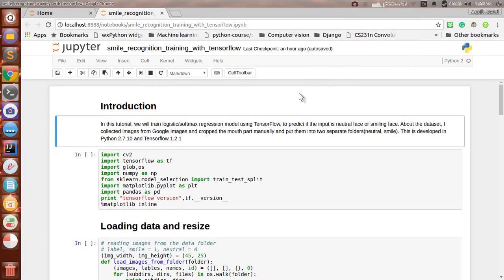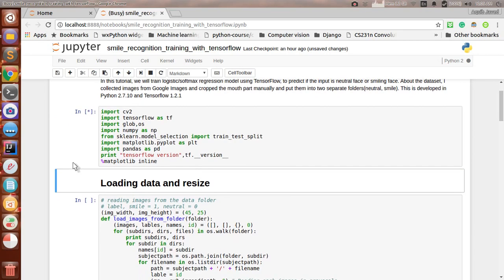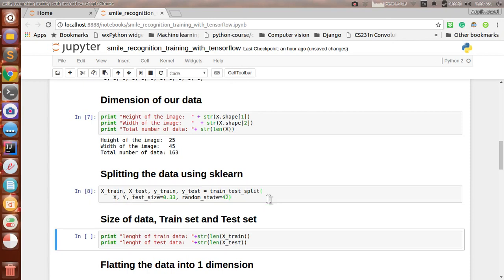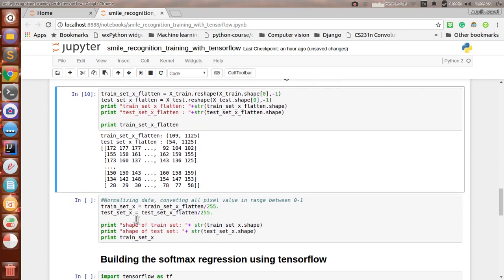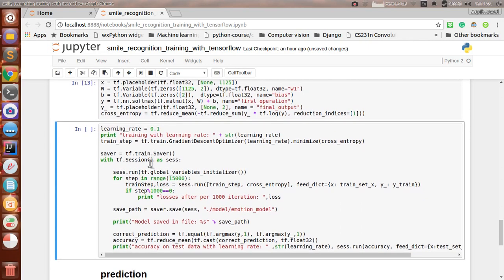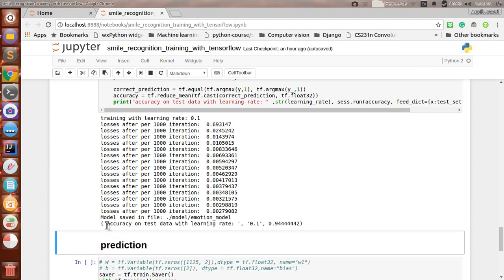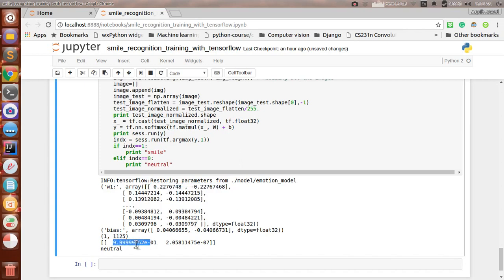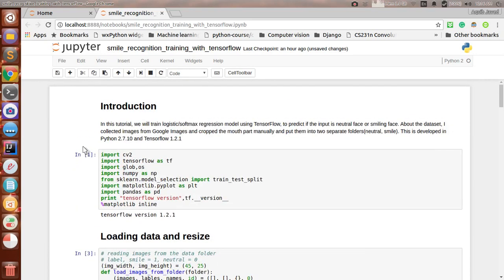Part 1: Emotion(Smile/Neutral) detection using Softmax regression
In this video, Softmax regression is used to train over neutral/smile mouth face images.

Dataset The MPLab GENKI Database. Utrecht EVP